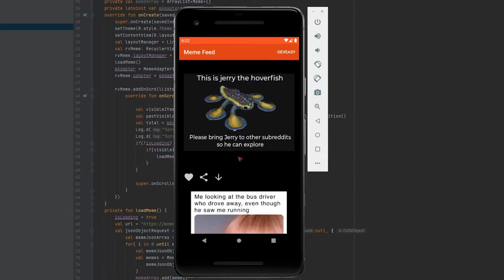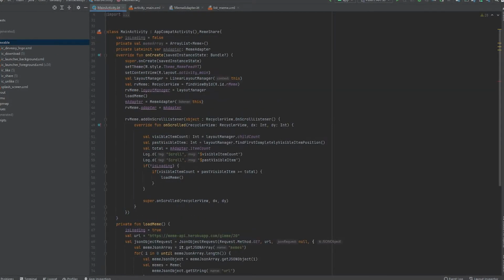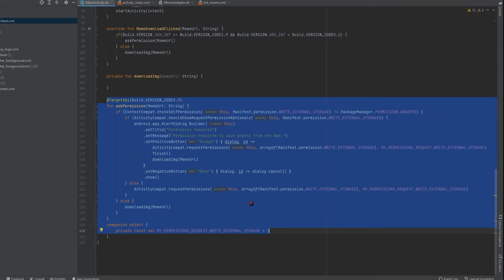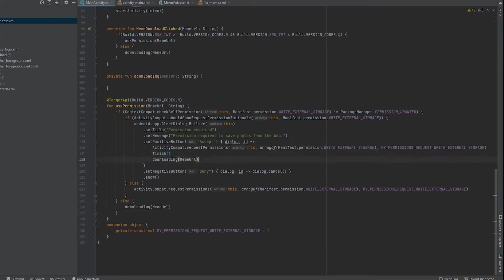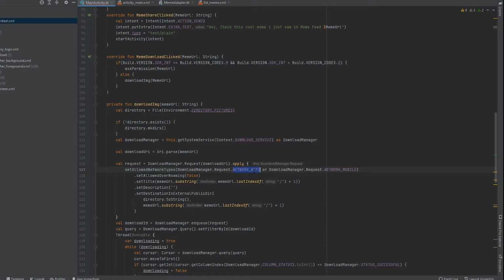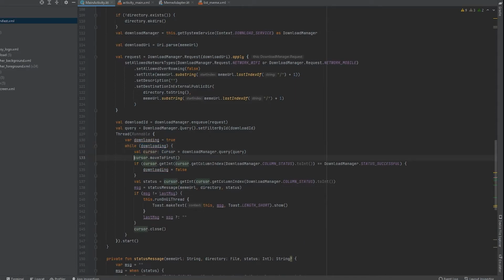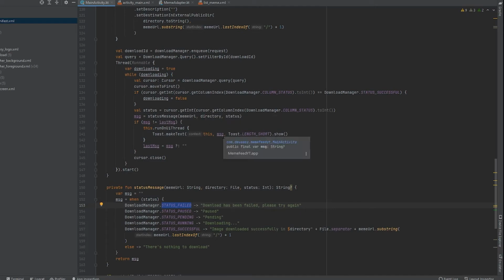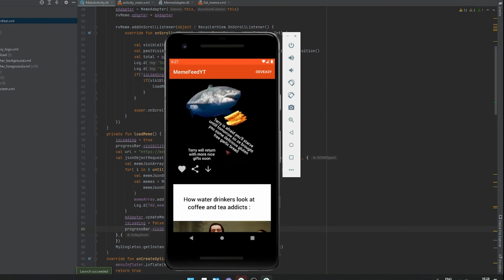How to download Image from URL to Local Storage | Loading Progress Bar | MEME FEED | PART - 6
Hello guys!
In this video we have completed the requested features for Meme Feed Application. We have added the download button to download image from url and progress bar when the meme is loading.